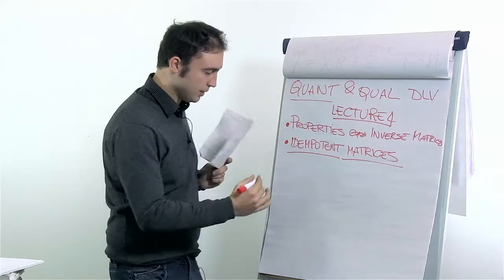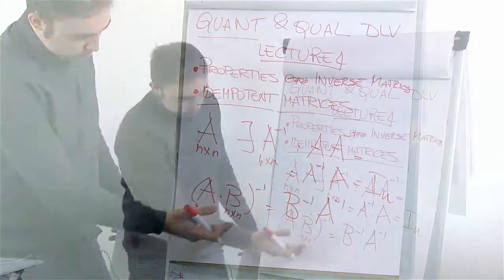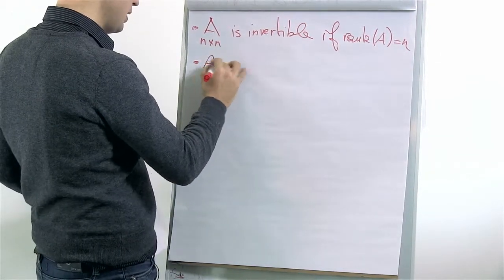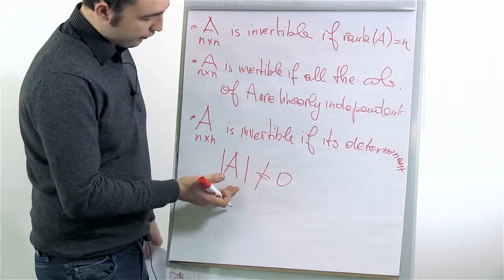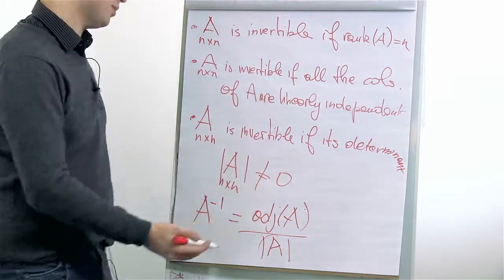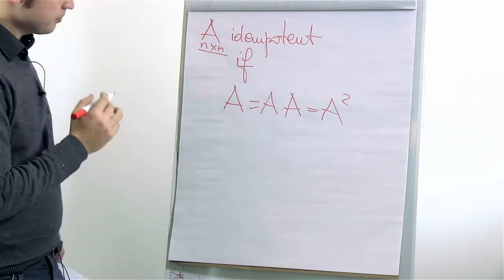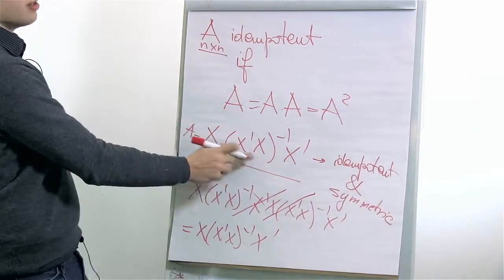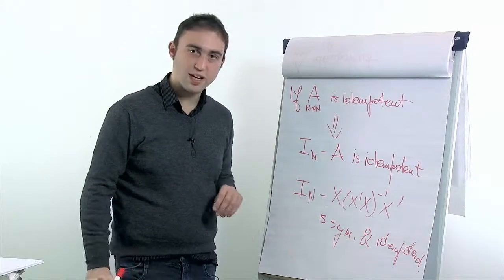Lecture4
Basic Matrix Algebra IV